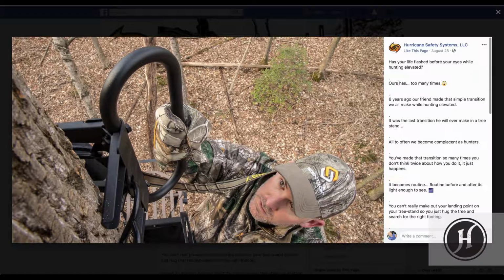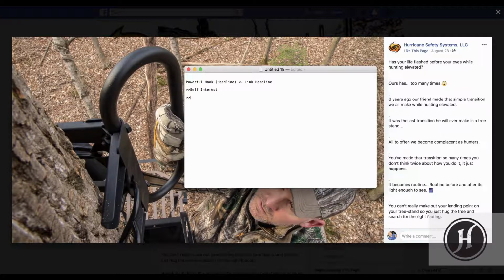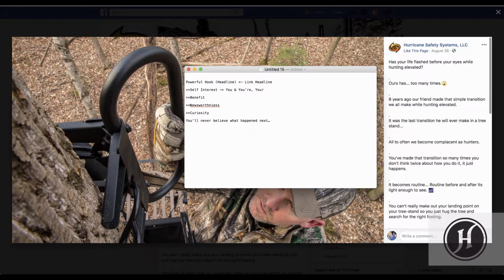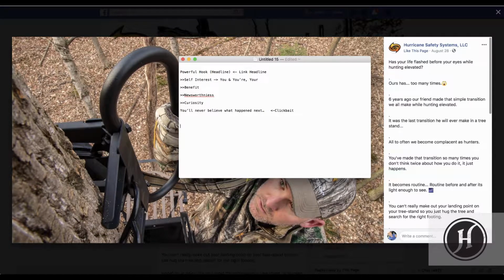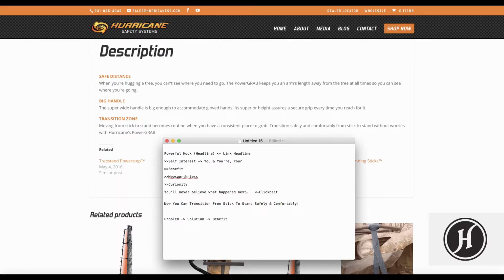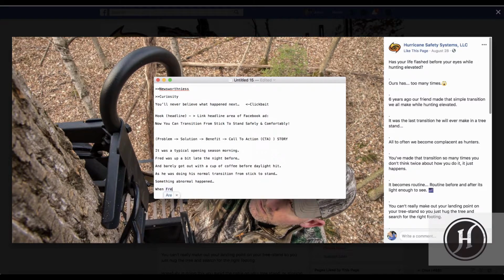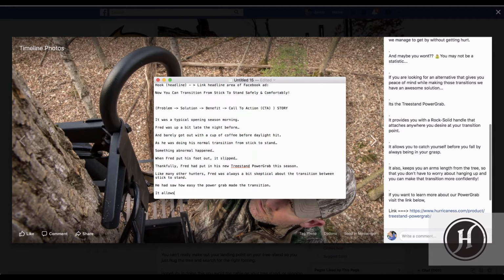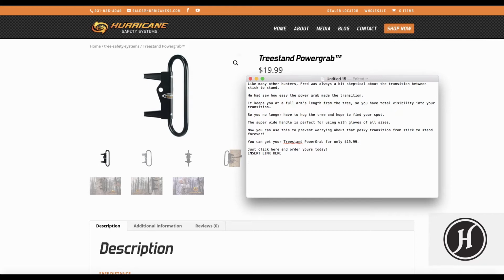Problem Solution Benefit Ad Copy Framework